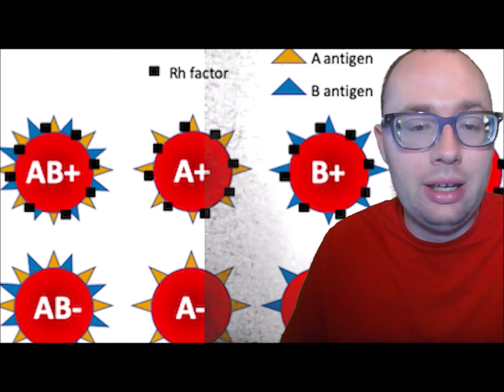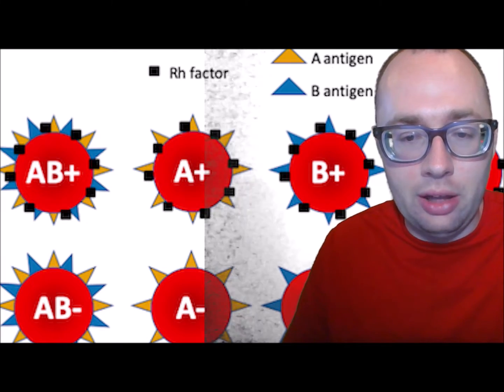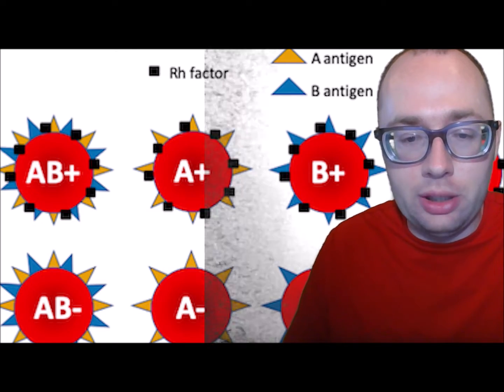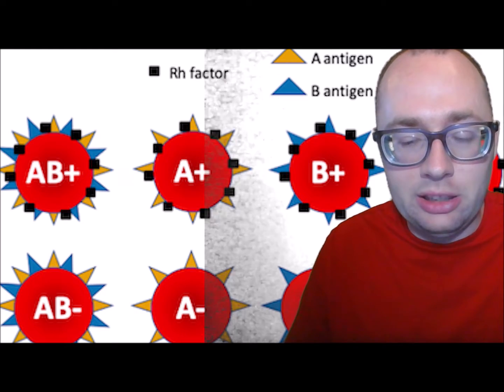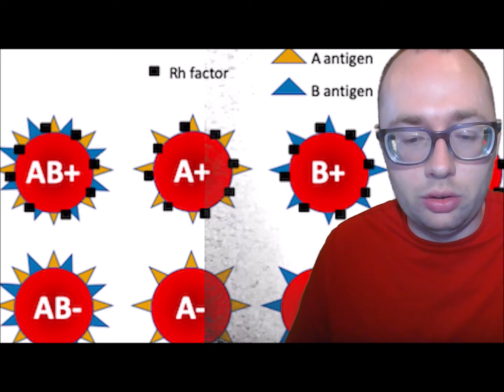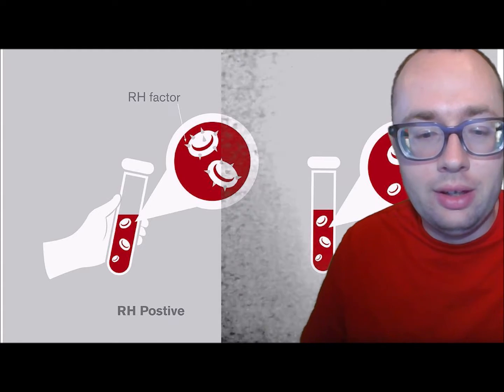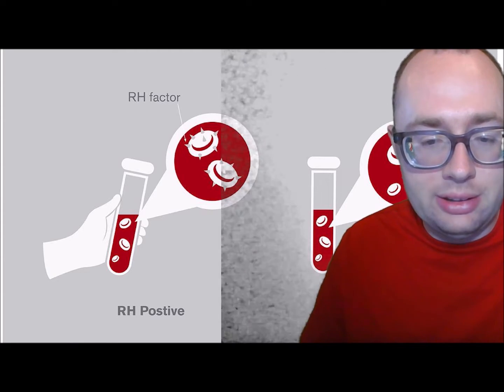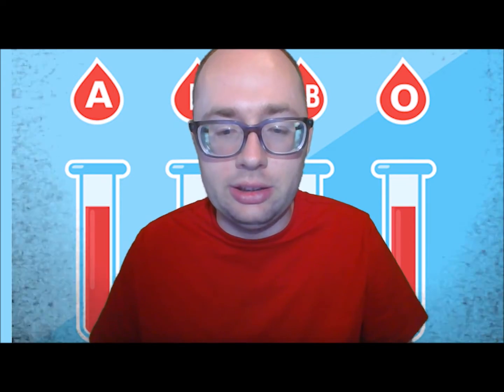Adventurous Kids: Blood Types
CAST: ELIJAH
PRODUCED/DIRECTED/EDITED/FILMED BY: ELIJAH FRIESEN
Adventurous Kid Elijah tells you about blood types.